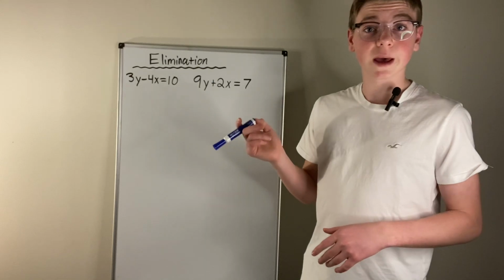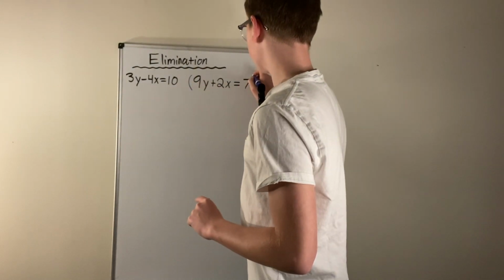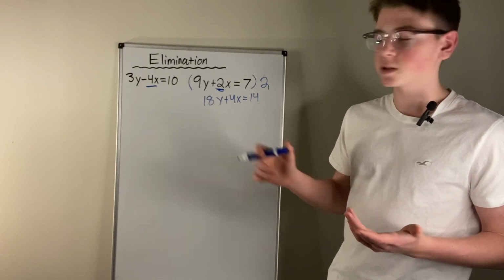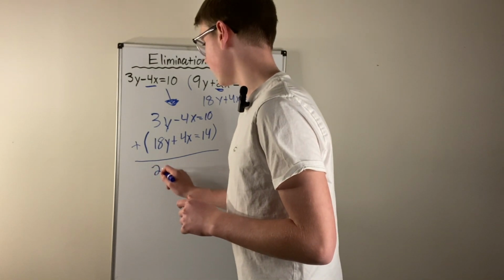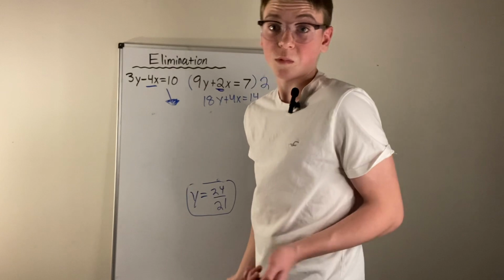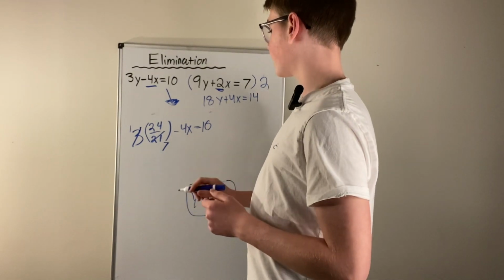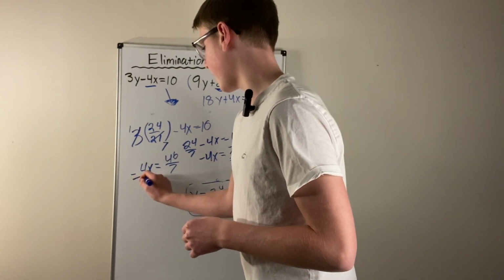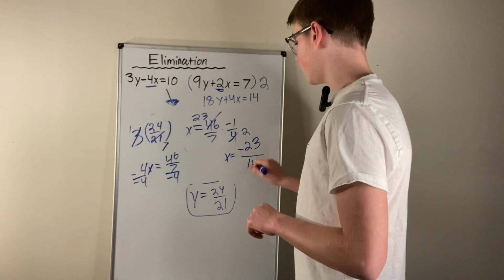Elimination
In this video, I teach you the elimination strategy for solving multi-variable equations. I hope this is helpful!